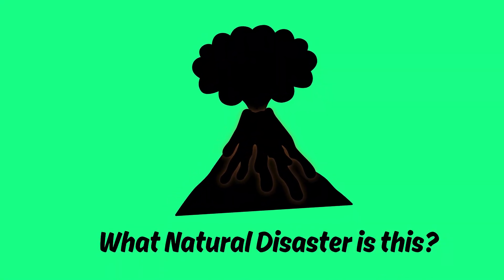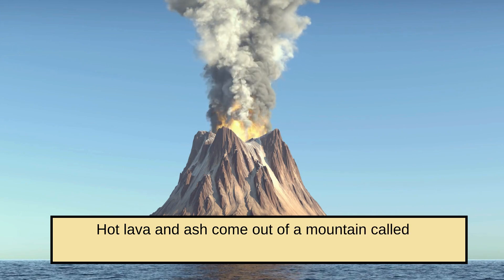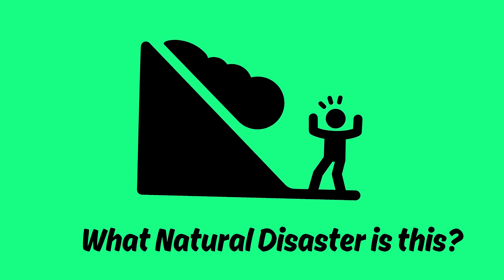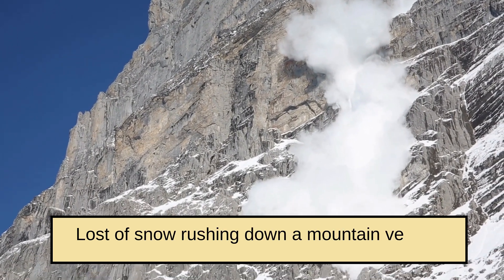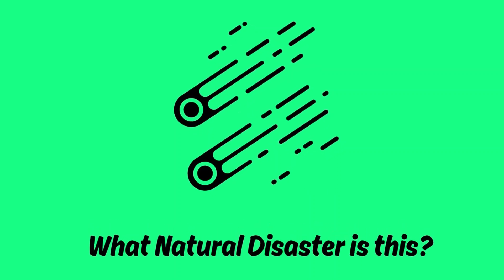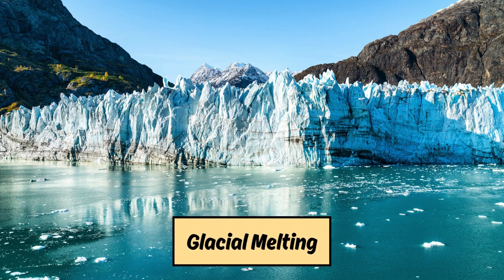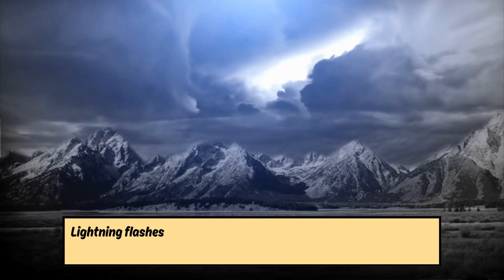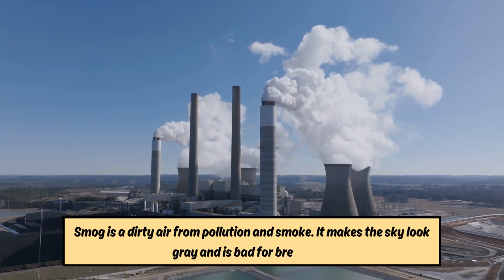Natural Disaster | Natural Disaster Shadow | Natural Disaster Guessing Game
The Natural Disaster Shadow Game is an engaging and educational activity designed to help kids learn about different natural disasters in a fun and interactive way. In this game, children match the shadows or silhouettes of various disasters—such as hurricanes, tornadoes, earthquakes, wildfires, and tsunamis—to their corresponding images.

As they play, kids will develop an understanding of how each disaster appears and functions, while improving their problem-solving and observational skills. The game can include multiple levels, with hints and fun facts about each disaster to encourage learning. It’s perfect for classrooms, homeschooling, or an entertaining way to introduce young minds to earth sciences and emergency preparedness.

Would you like ideas for the game's structure or specific mechanics?